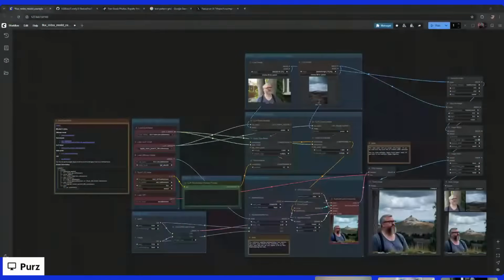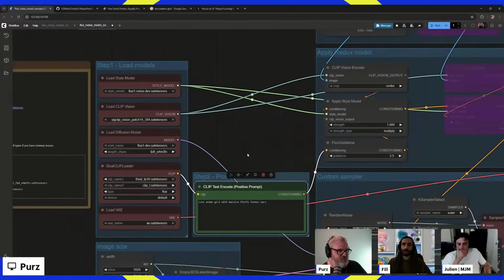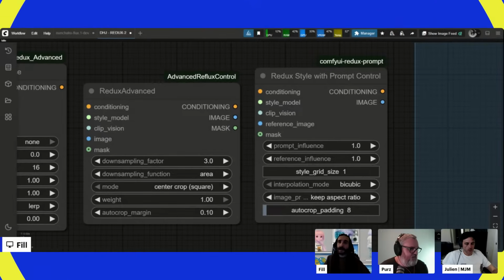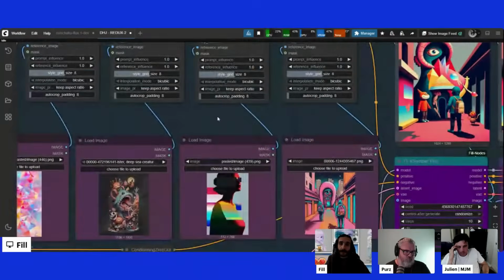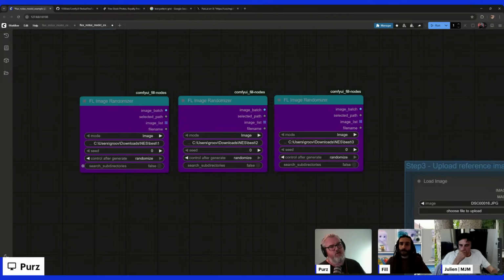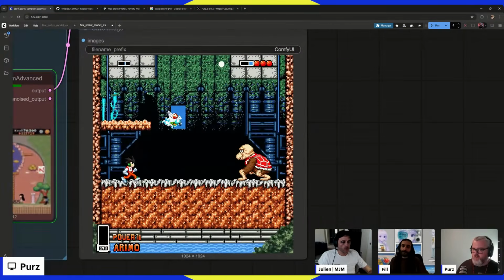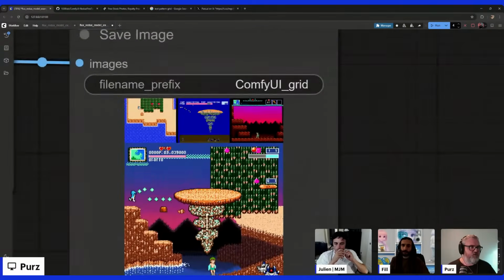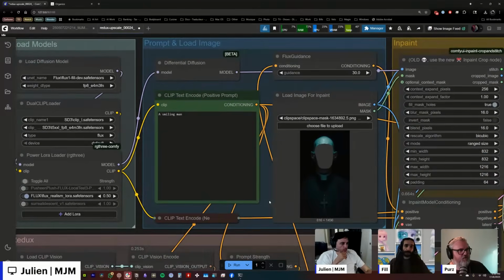Flux Redux in ComfyUI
Today we're going to dive in to Flux Redux, a powerful styling model that lets you combine several reference images in very satisfying ways.

Host: Purz & Machine Delusions